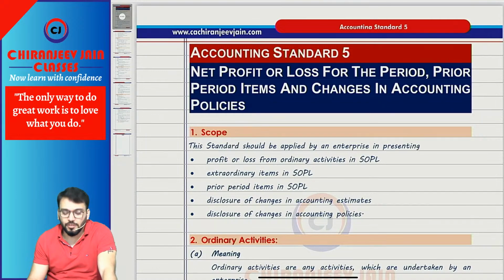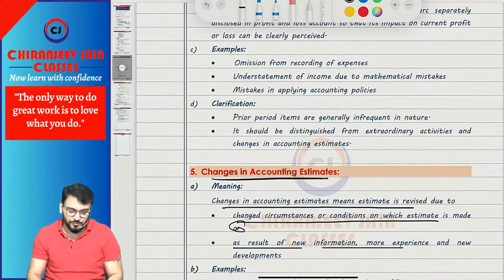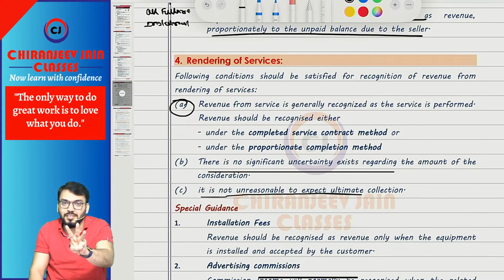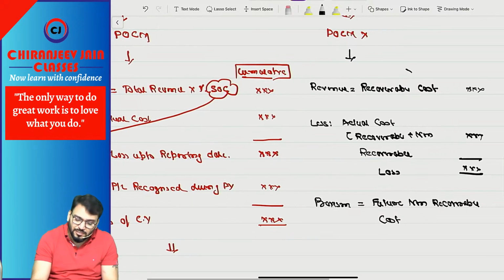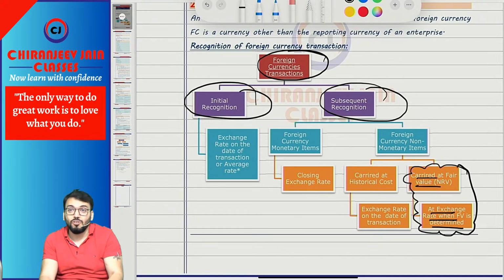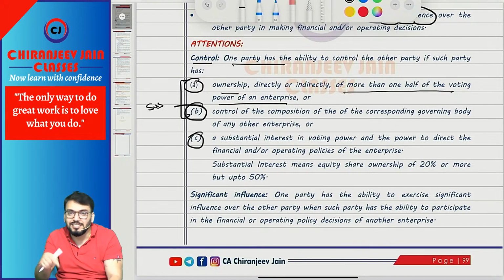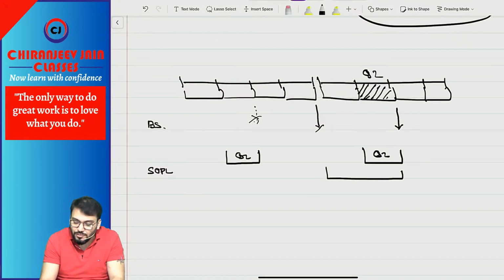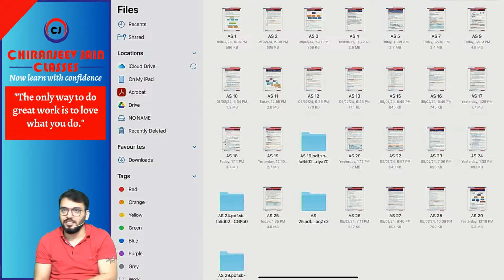CA INTER - Advanced Accounting AS | Marathon Revision - Day 4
To Download the link of PDF of AS Saaransh Book: Join our Telegram Channel

Join our Telegram Channel to download for ! Amendment | Notes | MCQs - Applicable foe May 24 & Onward Exams

VIDEOS AVAILABLE IN :  ANDROID | IOS | WINDOWS

Faculties :
1) Advanced Accounting  by CA Chiranjeev Jain
2) Corporate & Other Laws by  CA Goutham Jain
3) Taxation by CA Durgesh Singh
4) Cost and Management Accounting by Prof. Anthony Peter
5) Auditing and Ethics by CA MP Viswanadh
6) 6A: Financial Management by CA Mohit Jain
     6B: Strategic Management by CA MP Viswanadh

Features:
1) Unlimited Views
2) Soft copy of Books
3) Experienced Faculties
4) Classes will be exclusively in English

Sir have 13 years teaching experience and he teach students as per ICAI requirement and. He makes sure that student pass the exams with very good marks and also get practical understanding of Advanced Accounting Subject.